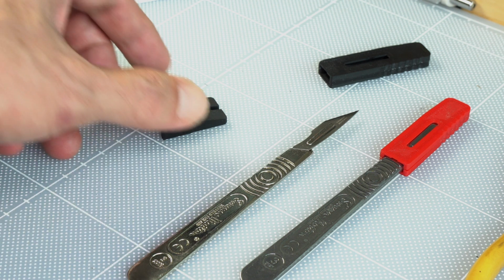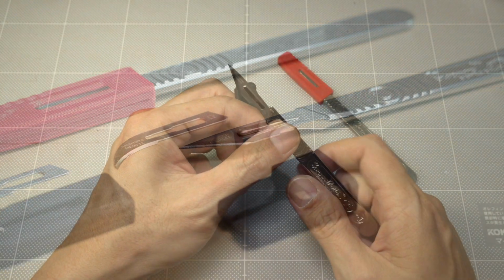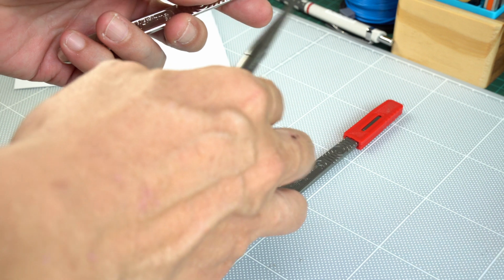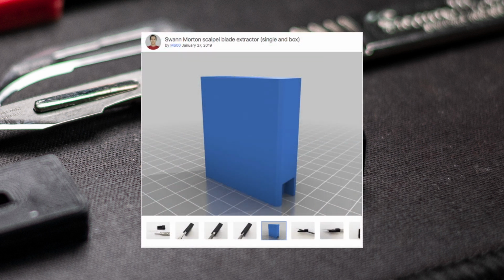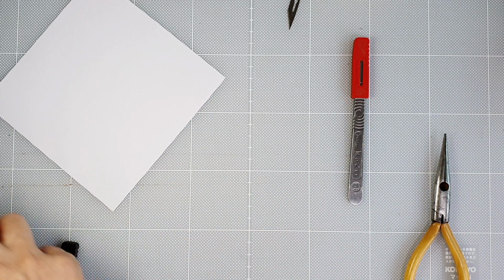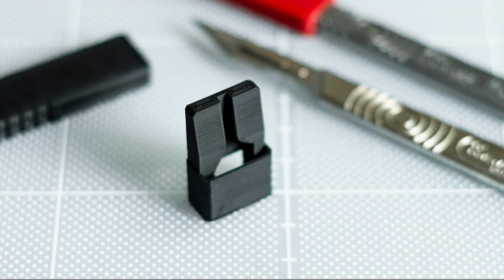How to remove Swann-Morton scalpel blade safely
This video will show you how to remove the Swann-Morton scalpel blade using 3D print blade extractor. The blade extractor was originally designed by M600